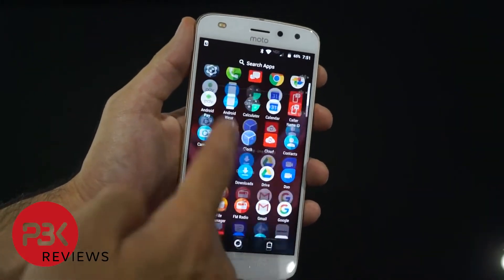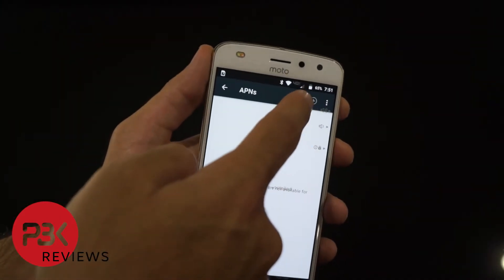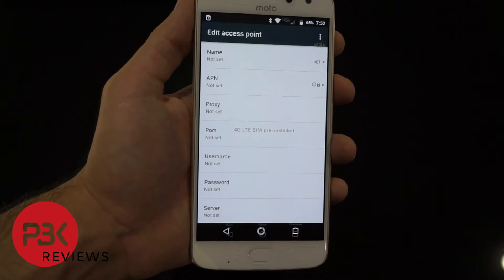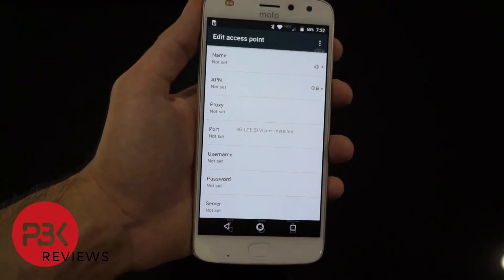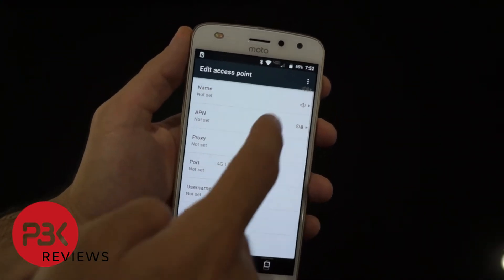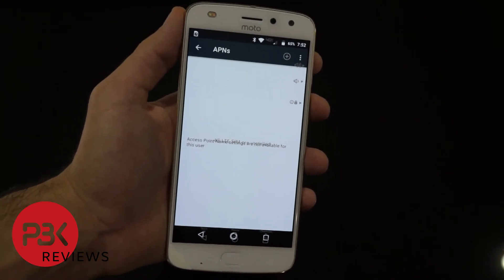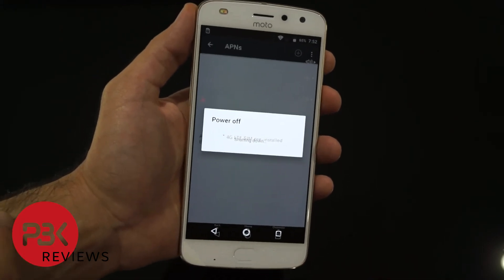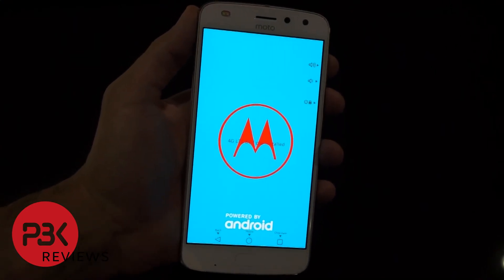How To Add 4G LTE APN Settings Android AT&T T-Mobile Verizon Metro PCS Or International 2017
2017 Updated video on how to add apn settings to android devices for AT&T,  T-Mobile, Metro PCS, Verizon or any other network including international networks. .

300LSE Adhesive